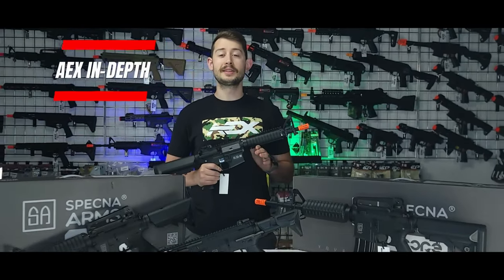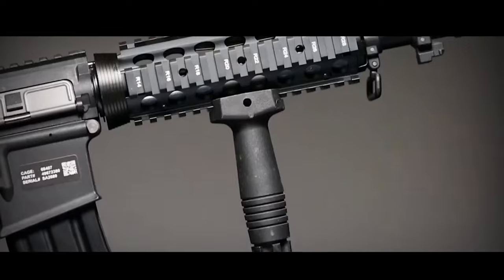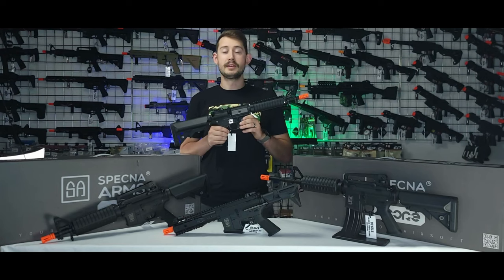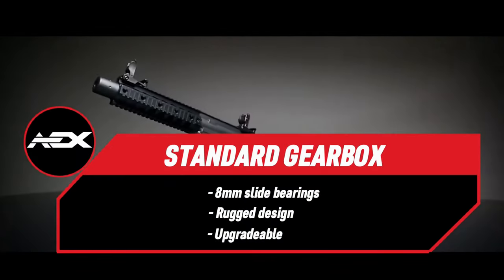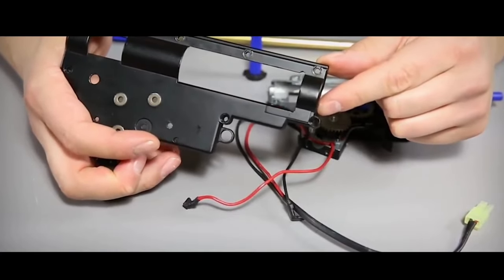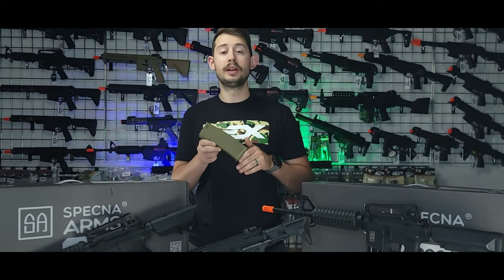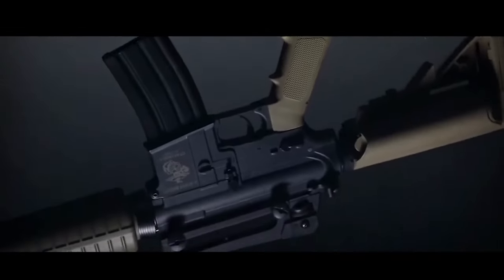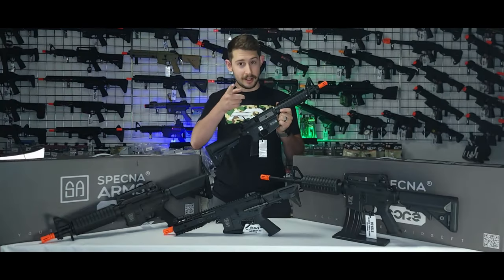AEX IN DEPTH: Specna Arms Core Series Rifles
These rifles are known for their unbeatable toughness, lightweight construction, and unwavering reliability. Discover the secret behind how Specna Arms manages to pack these feature-loaded rifles with top-notch quality while keeping the prices affordable. Join us as we uncover the magic behind these incredible firearms!